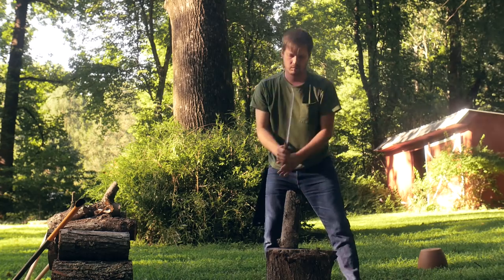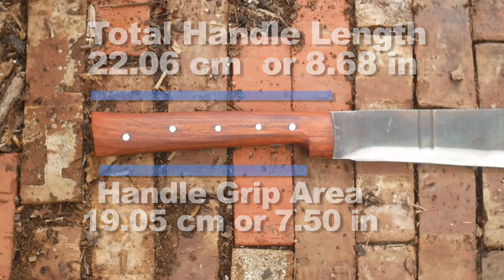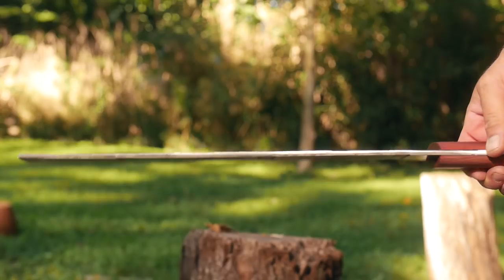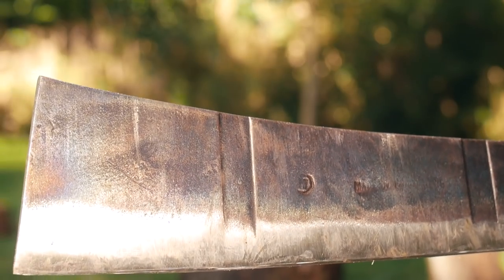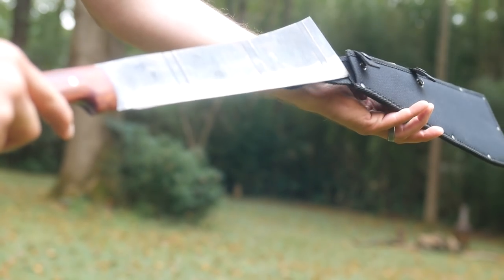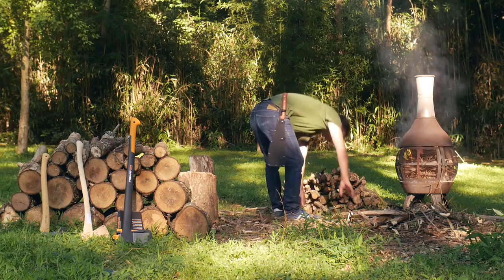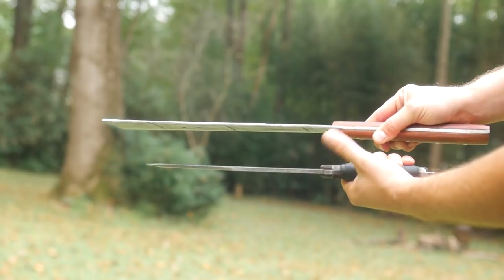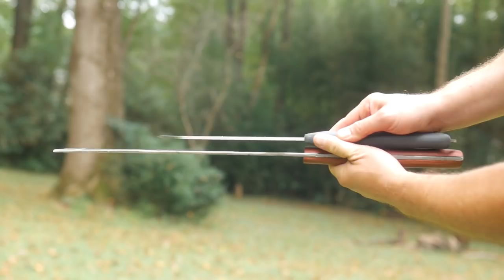Aranyik Cane Machete Review and Wood Chopping. Over 2 lbs, under $60, Made in Thailand!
Try the Aranyik Cane Machete if you're into cheap Cold Steel choppers like the Heavy.  This review uses the big knife to split wood, chop apart large pieces of wood, and remove limbs from bamboo.  You'll see this beast of a blade compared to a Zombie Tools Vakra, a Terava Skrama, an Ontario 18 inch military machete, and an Esee Junglas II.  These are hand made in Thailand.  The website is currently closed, but check the following link often, for when they return.
Heavy Sheath on Amazon
Cold Steel Heavy
Corrections:  The Cane Machete is actually heavier than the Extended Latin Machete.  Also the tallness of the front of the blade is 3.5 inches.